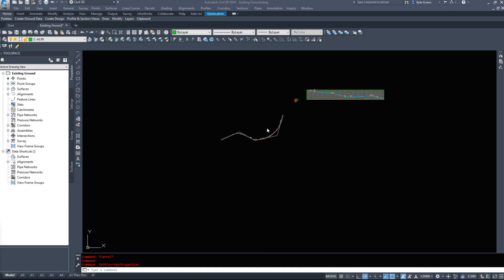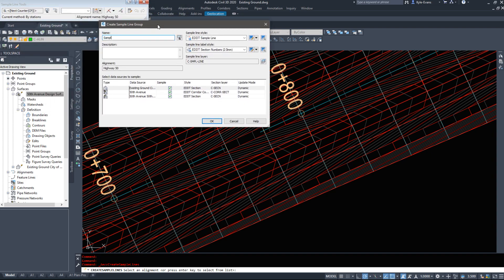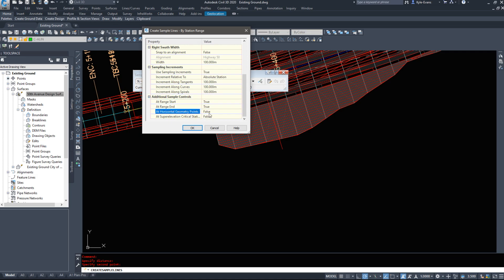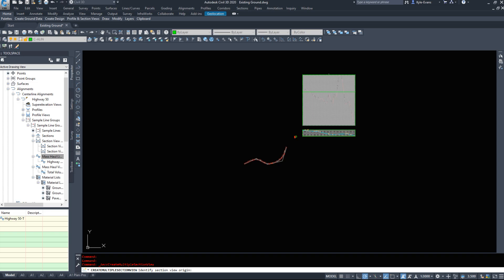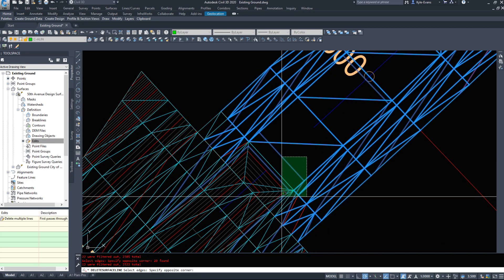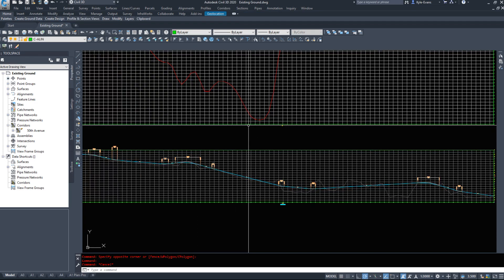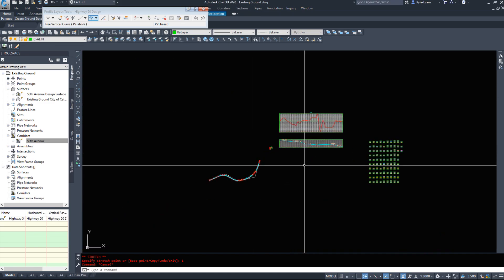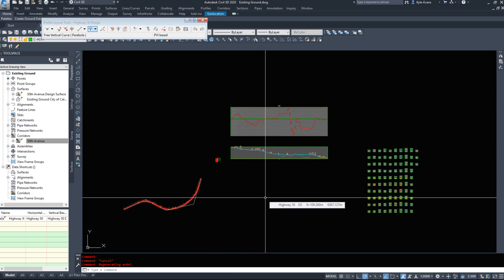Creating Mass Haul Diagram and Sections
Continuing on with our design, we explore Creating Sample Lines and Sections, and then in turn a Mass Haul Diagram in order to attempt to balance our cuts and fills. I just noticbed that I no longer adhere to the 3% maximum slope from a previous video, however that is easy enough to worry about while still attempting to maintain your cut/fill balance.